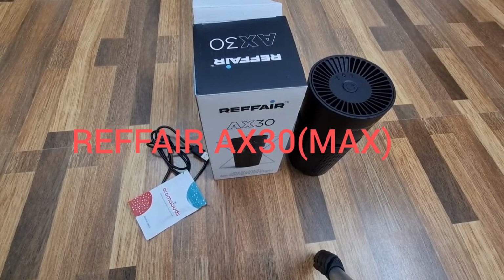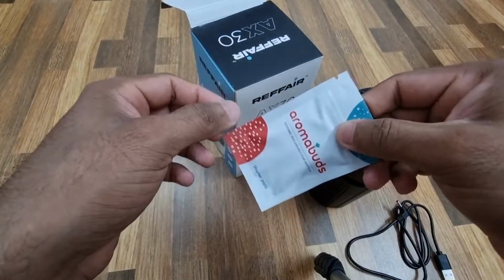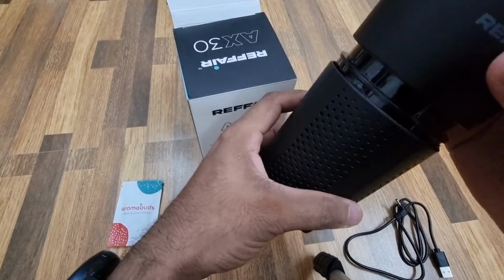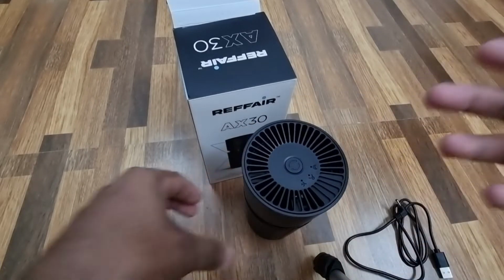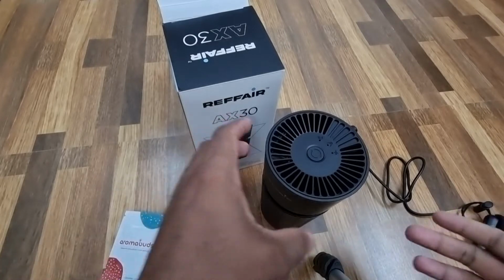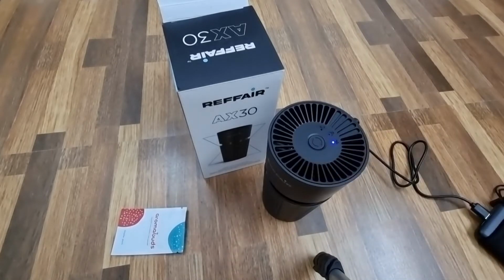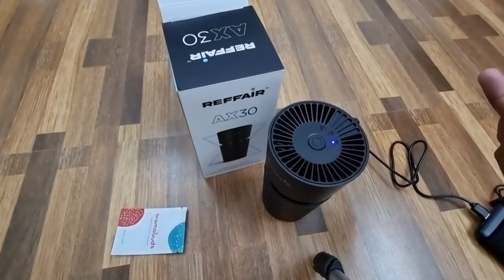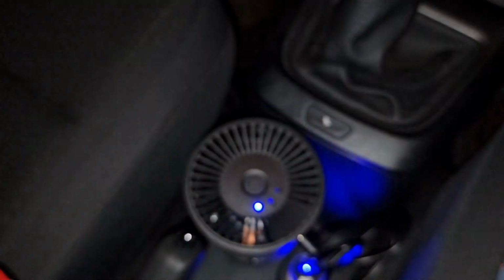REFFAIR AX30(MAX) AIR PURIFIER REVIEW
cheap and best air purifier for your car
portable and energy efficient

Reffair AX30 [MAX] Portable Air Purifier for Car, Home & Office | Smart Ionizer Function | H13 Grade True HEPA Filter [Internationally Tested] Aromabuds Fragrance Option